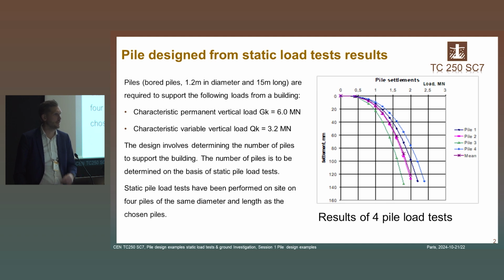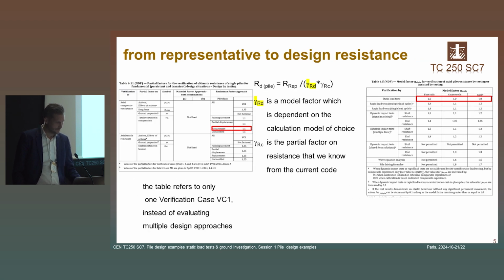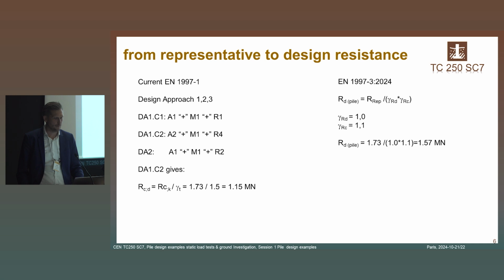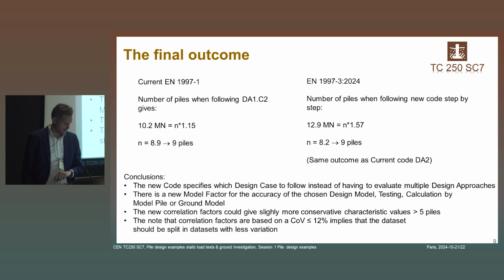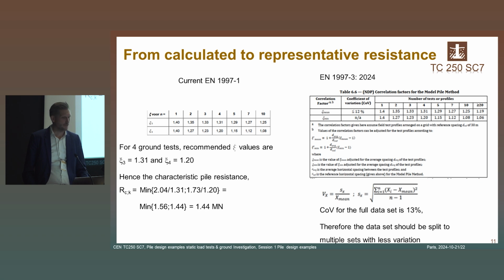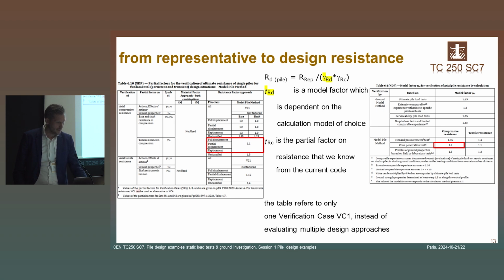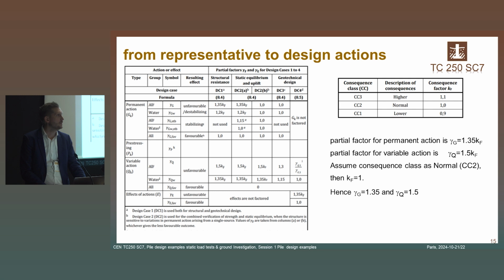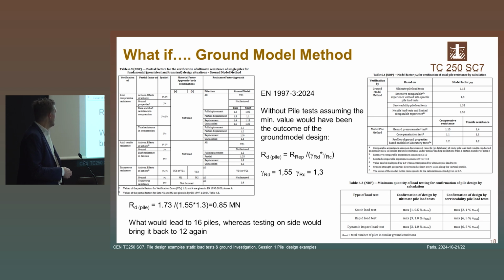AM02 EC7 PATRICK IJNSEN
DEVELOPMENT OF 2nd GENERATION OF EUROCODE 7
Since 2015 project teams and taskgroups of CEN/Technical Committee 250 “Structural Eurocodes” / Sub-Committee 7 “Geotechnical design” have been involved in developing a 2nd Generation Eurocode 7. In 2024 the three parts of Eurocode 7 went for Formal Vote, terminating this intensive process. Now is the time for the National committees to draft their National Annexes, which should be ready by 2027.
Many new topics have now been included in Eurocode 7: ground model, groundwater issues, rock engineering, pile groups and rafts, reinforced fill structures, soil nails, rock bolts and ground improvement.
In the past 4 years, Taskgroups in SC7 have developed guidelines for the application of the new Eurocode and set up examples for testing the new code